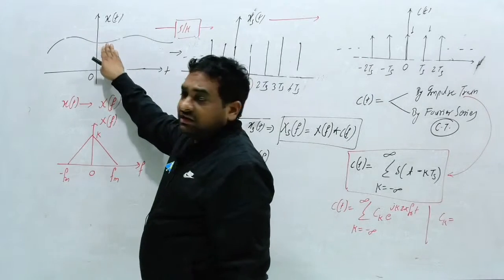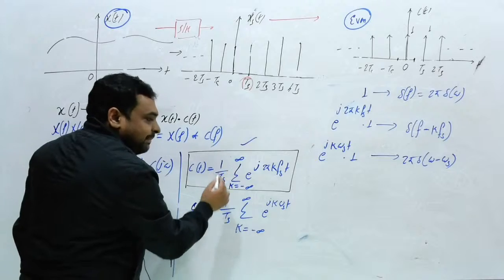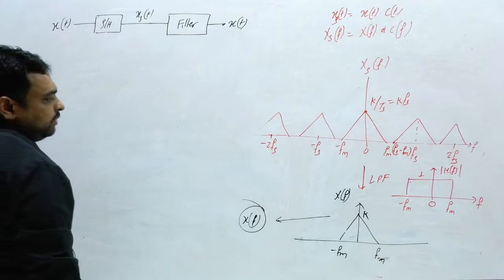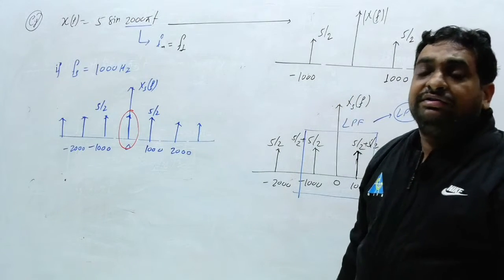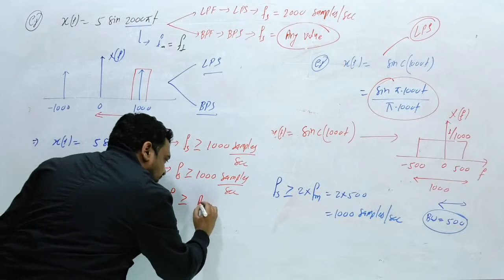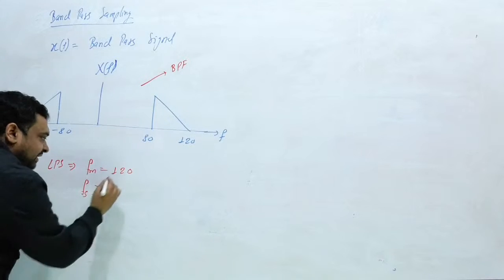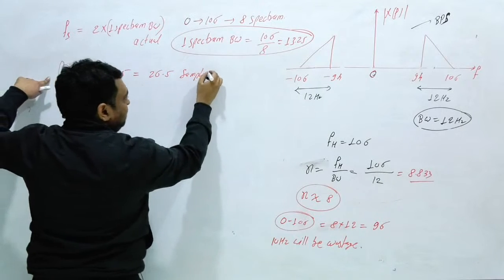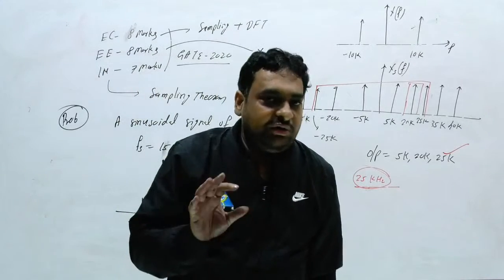#22 | SAMPLING THEOREM (PART-2) | Signal & Systems | Crash Course by Renu Sir | EE/EC/IN | GATE 2021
GATE CATECHIZE
National Scholarship Test (NST) for GATE 2022/23 Aspirants on 7-Jan.
Minimum 30% assured Scholarships to all participants. Total Scholarship over Rs 2 Crores.

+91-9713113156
3. Instagram  :     gate_academybhilai
4. Twitter        :     gate_academy